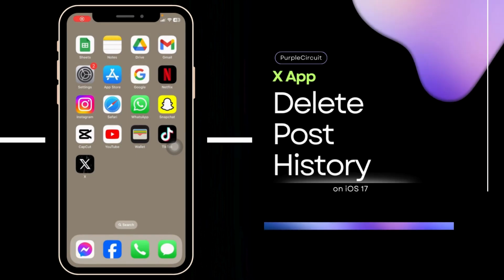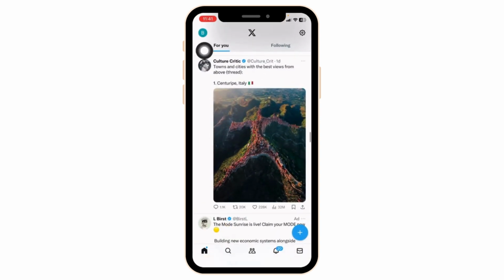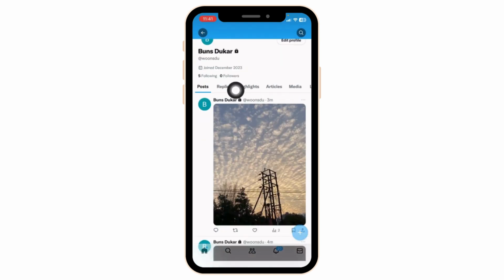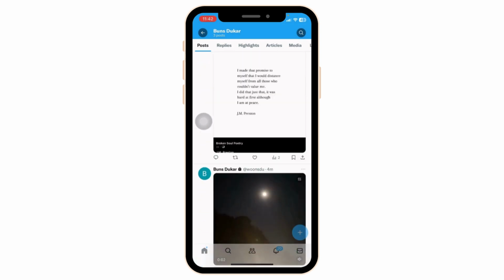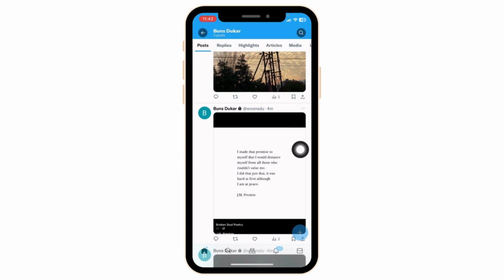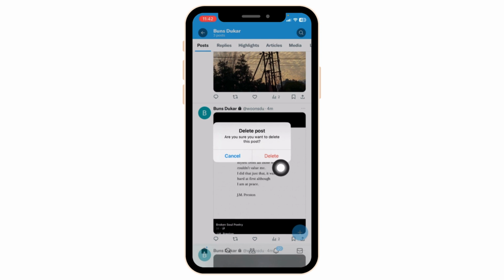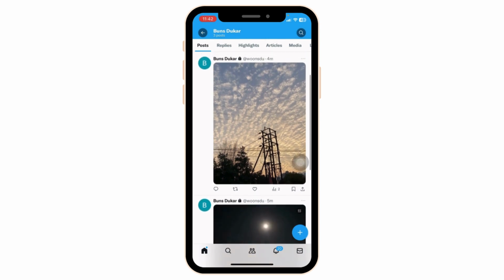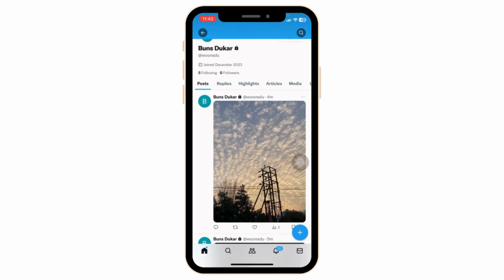How to Delete X Post History in 2024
"Are you looking to clean up your digital footprint in 2024? This comprehensive tutorial is your ultimate guide to deleting your X post history effectively and securely. Whether you're concerned about privacy, decluttering your online presence, or simply starting fresh, we've got you covered with easy-to-follow steps.

In this video, you'll discover:

- Step-by-step instructions on how to navigate to and delete your X post history.
- Understanding the implications of deleting your post history for your online privacy and security.
- Tips for managing and organizing your digital presence to avoid future clutter.
- Insights into the latest features and privacy settings of X platform in 2024.

Stay ahead in managing your online presence! If you've ever wondered, 'How do I delete my X post history in 2024?' - you're in the right place.